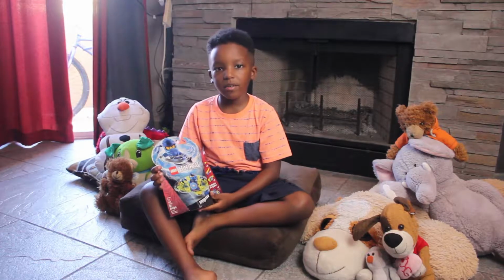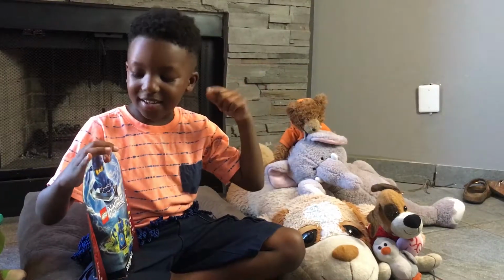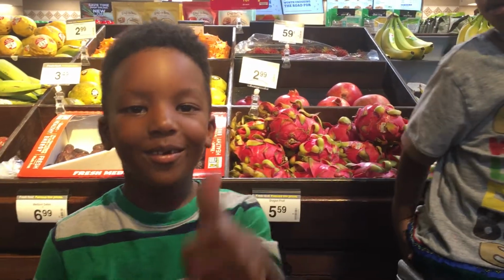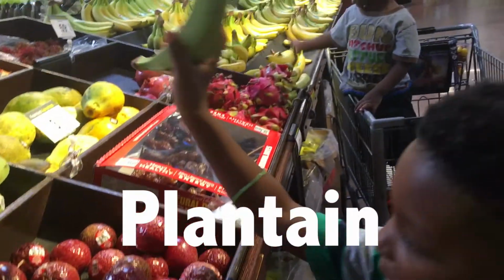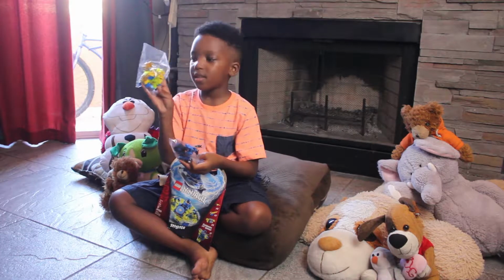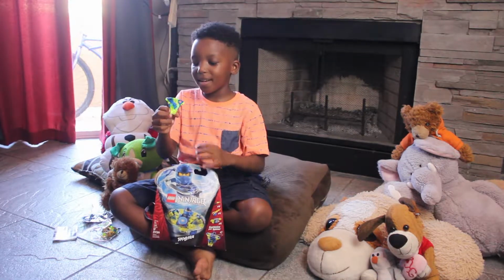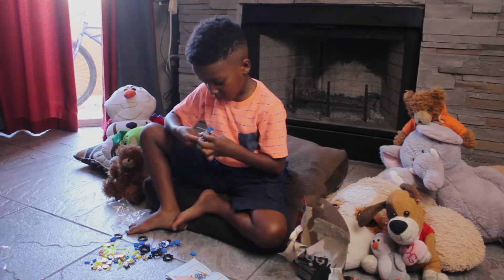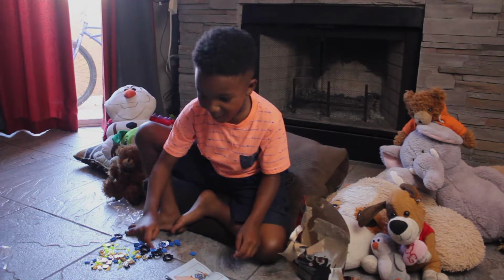Sincere's Kingdom (episode2) Spinjitzu Unboxing